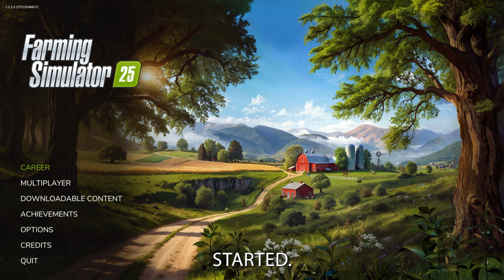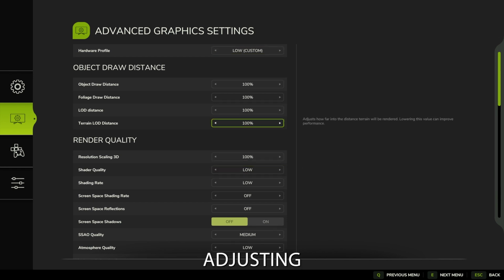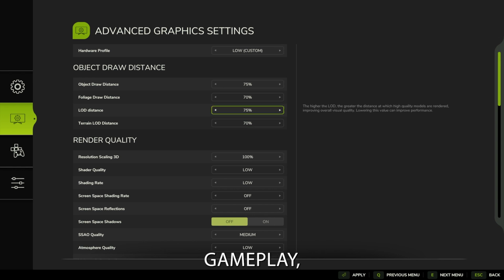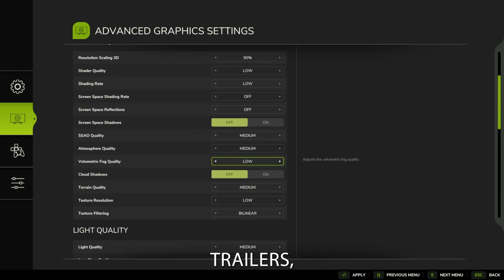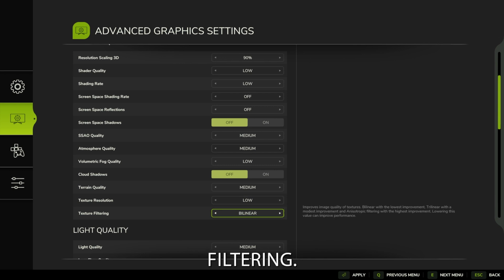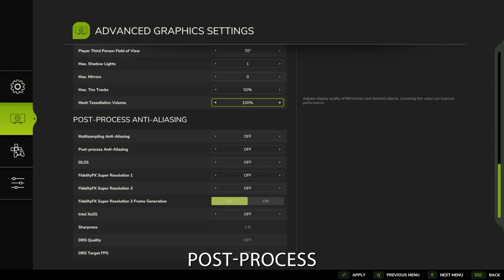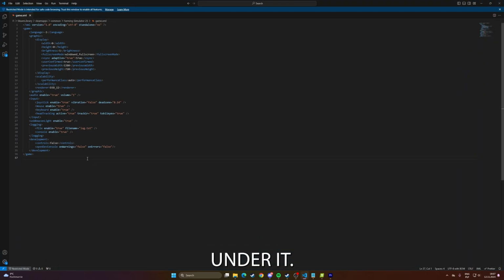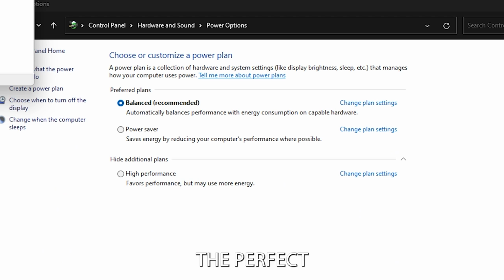Farming Simulator 25 - How To BOOST FPS | FS25 BEST GRAPHICS SETTINGS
Are you looking to get the best performance out of Farming Simulator 25? In this guide, I’ll walk you through the essential graphics settings to boost FPS and ensure smooth gameplay, no matter your PC’s specs. From adjusting draw distances and fog settings to tweaking texture quality, each setting is explained to help you find the perfect balance between visuals and performance. Whether you’re aiming to play on an older system or maximize your high-end rig, these tips will give you a noticeable FPS increase in FS25. Plus, I’ll show you a simple trick to unlock unlimited FPS and cover a few Windows settings that can improve your experience even further.